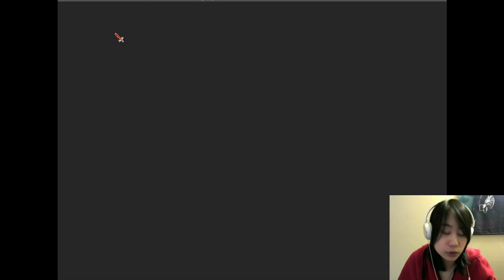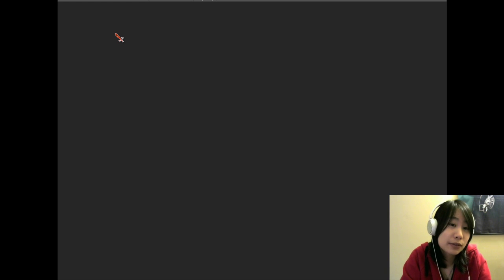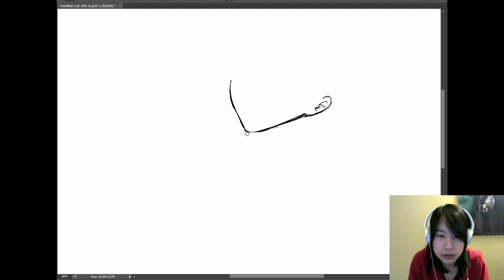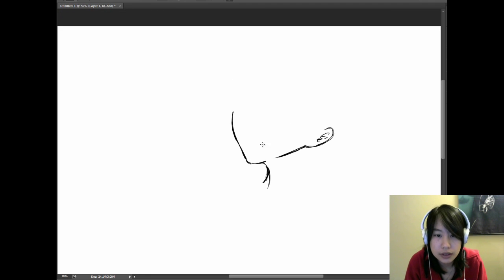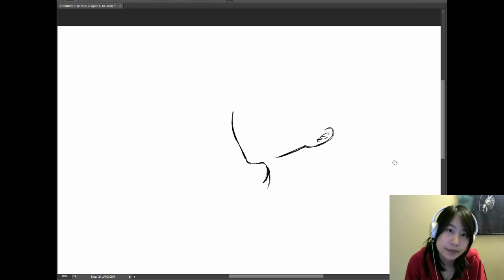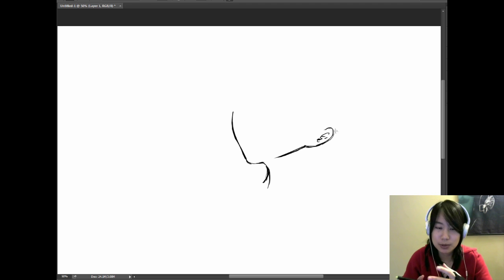Watch me randomly draw (AKA Mic Test)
Yeah, I do things in a roundabout and weird way, so sue me :P